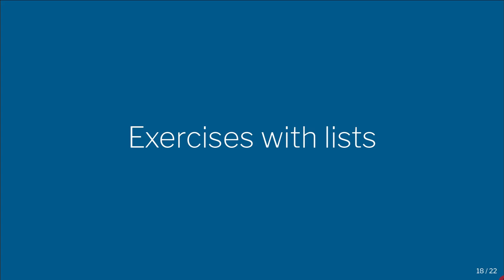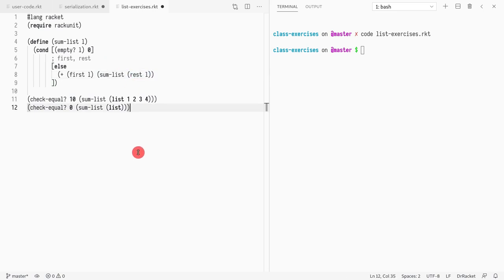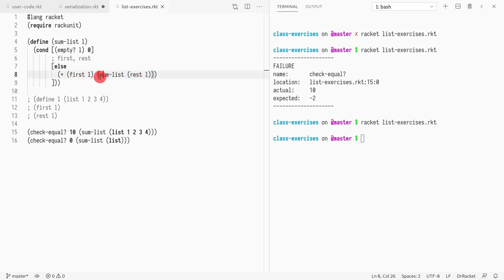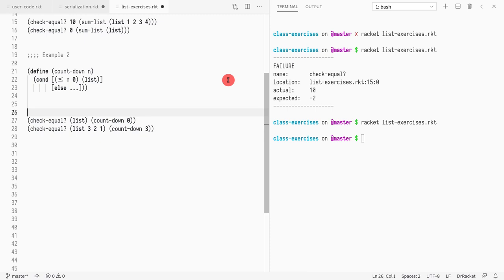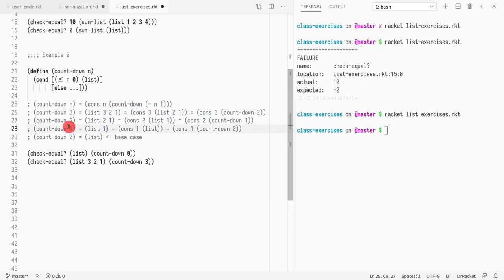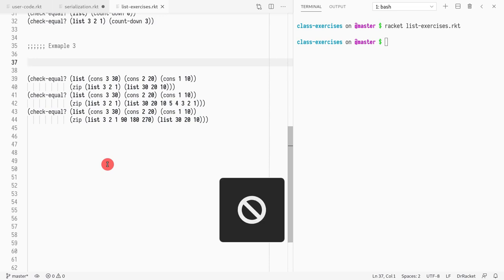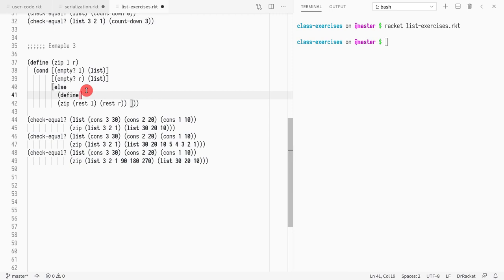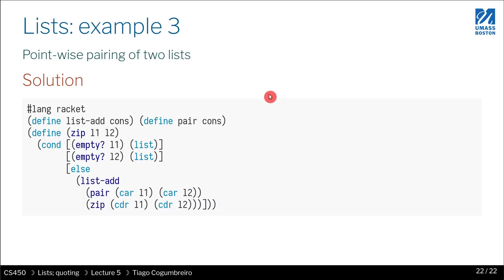CS450 S21 05 03 List examples